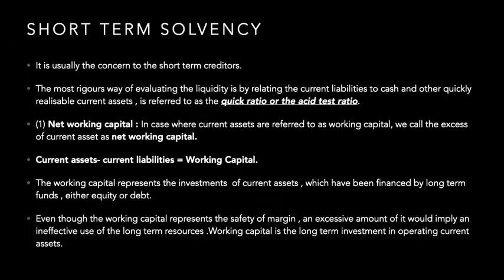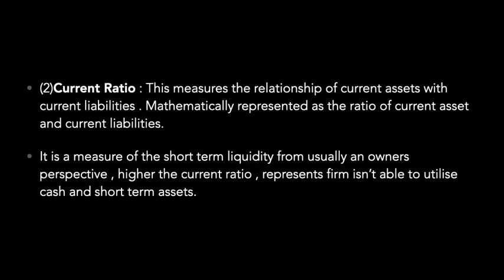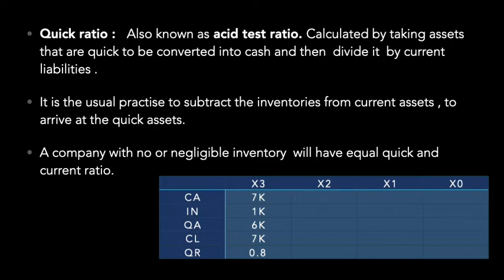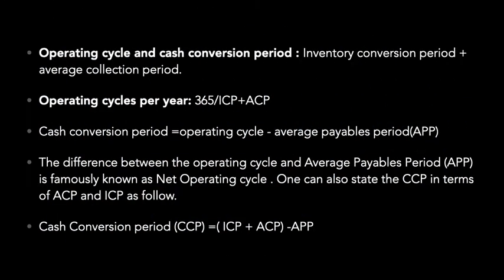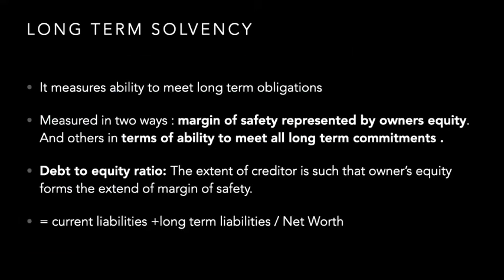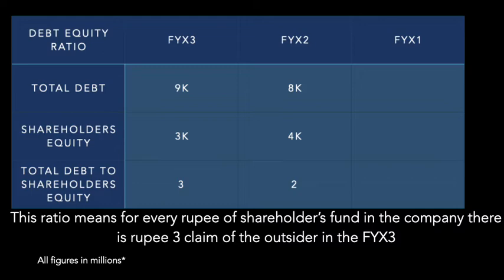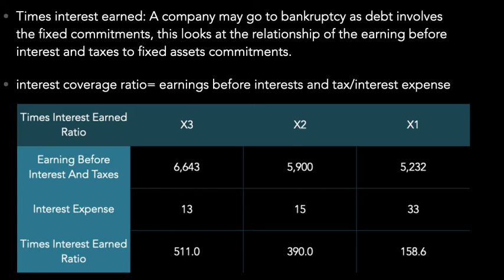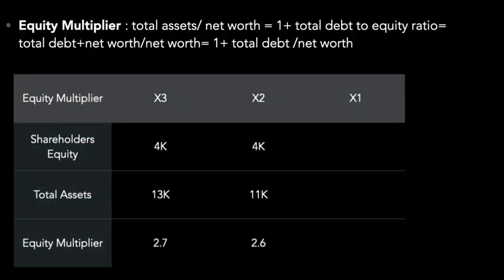Ratios to analyse Solvency.